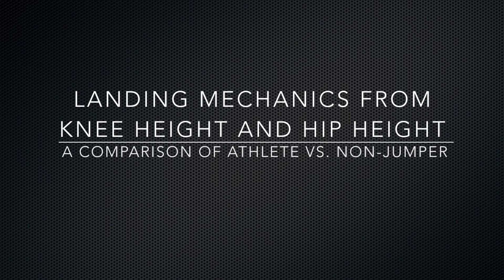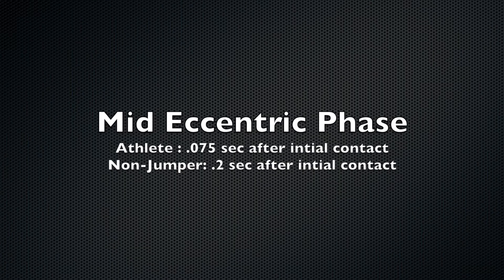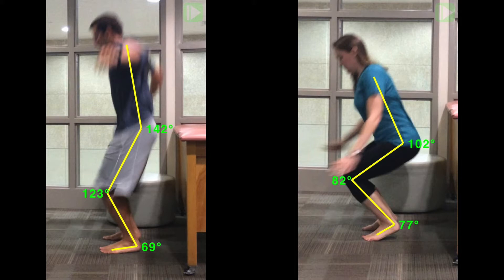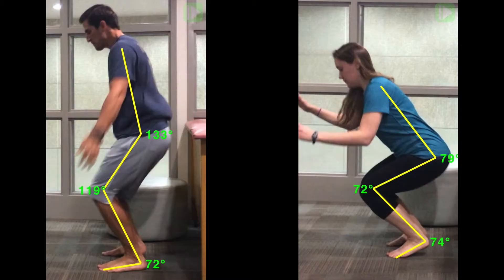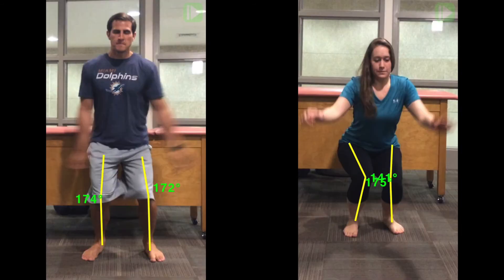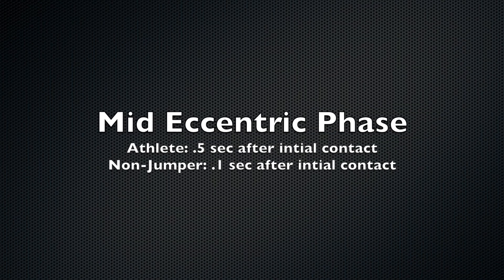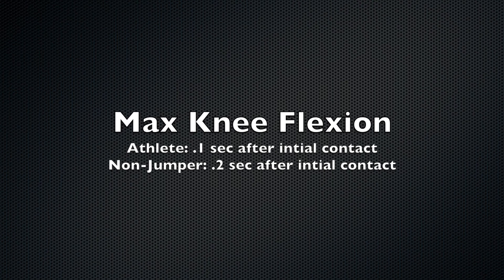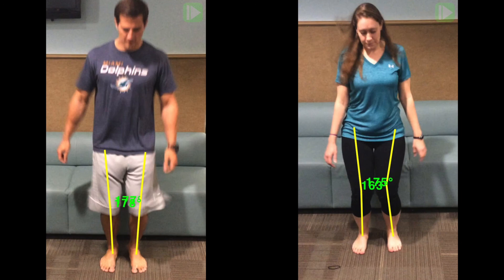Biomechanical Analysis of Drop Jump from 2 heights in Jumper vs Non-Jumper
NSU DPT Kinesiology Analysis Project 2014